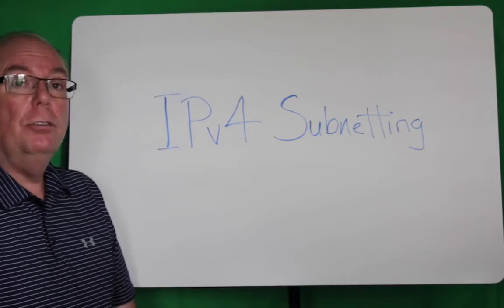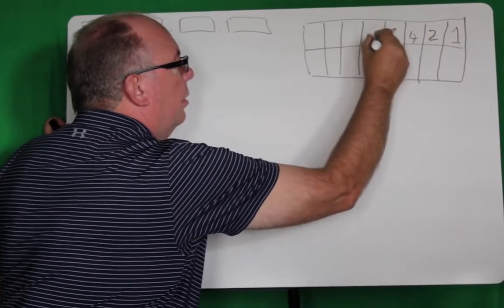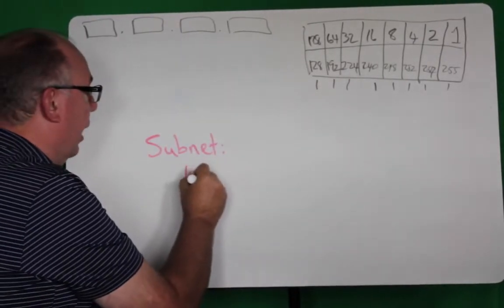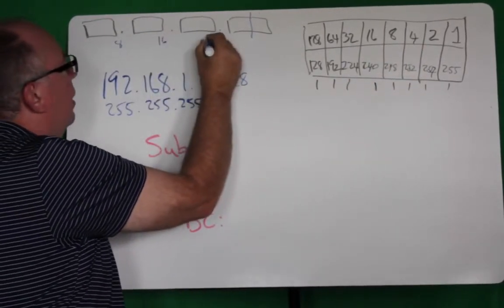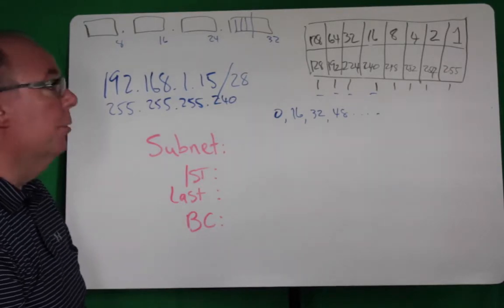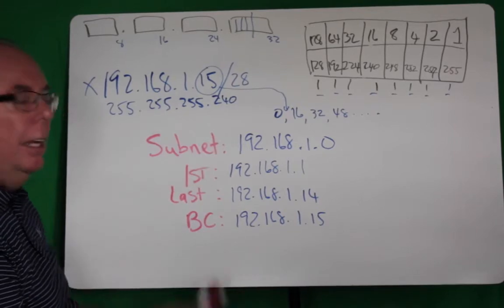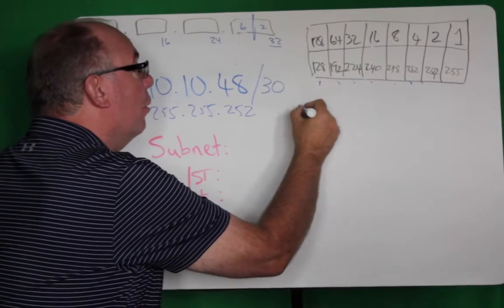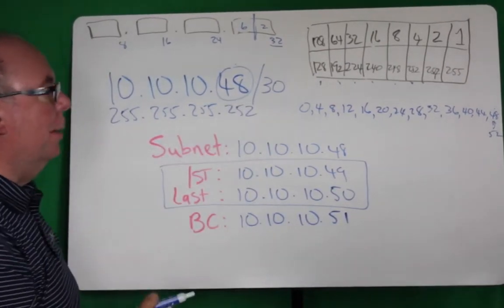IPv4 Subnetting Tutorial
If you want to dig deeper into how IPv4 subnetting works, check out how I have always done this by hand.

My method is extremely helpful in certification classes, interview questions/tests and for anyone who is either troubleshooting or designing IPv4 networks.

Comments are welcomed below.  You can also leave comments at our Discord server
If you would like to see more content and articles like this, please support us by clicking the patron where you will receive free bonus access to courses and more, or simply buying us a cup of coffee